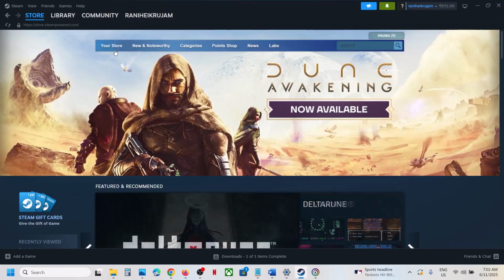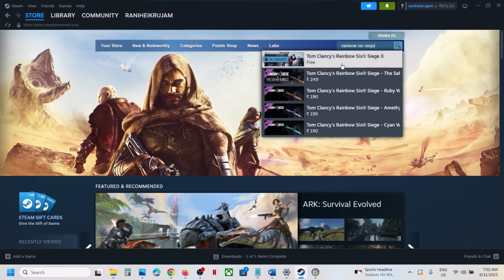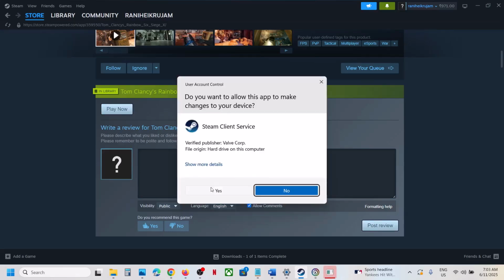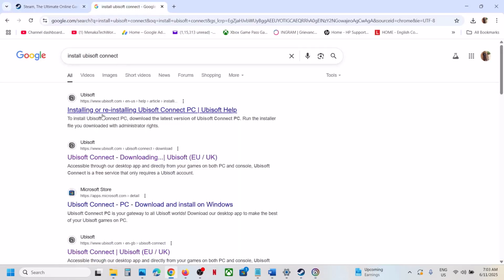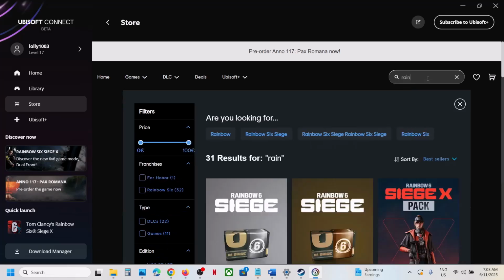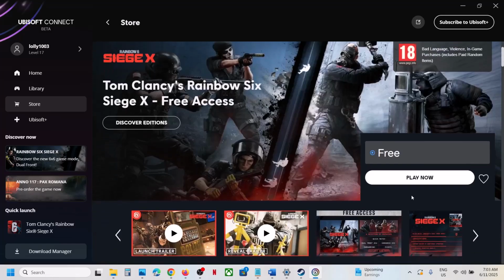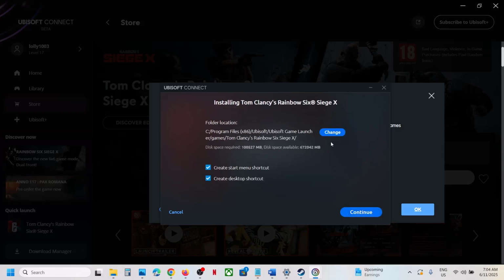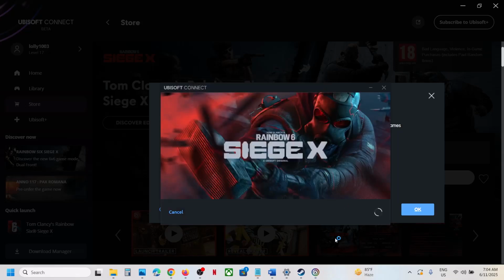How to Install Rainbow Six Siege X For Free On PC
Steps to Install/Download/Play Tom Clancy's Rainbow Six Siege X For Free On PC